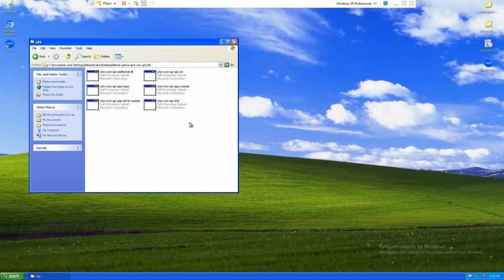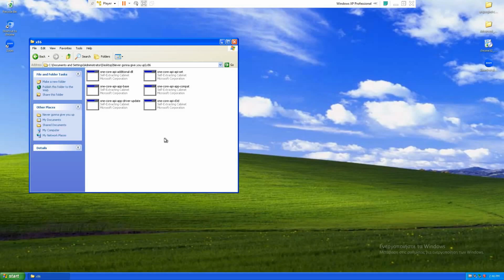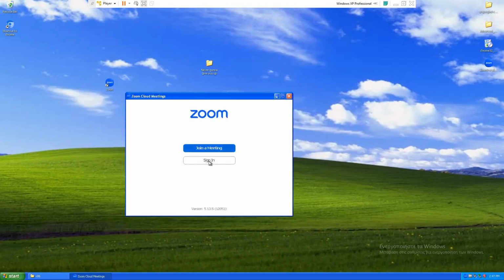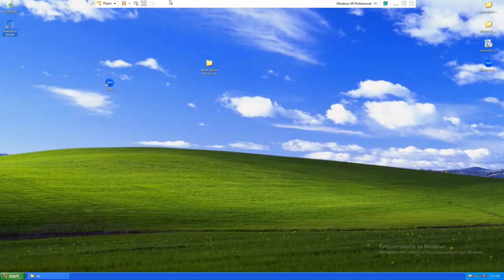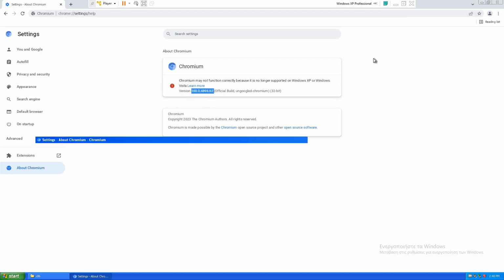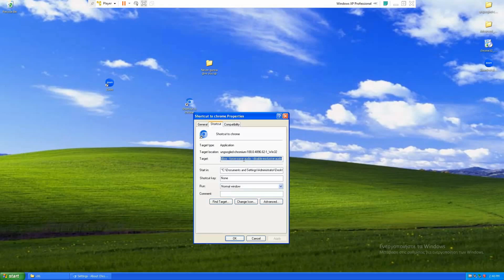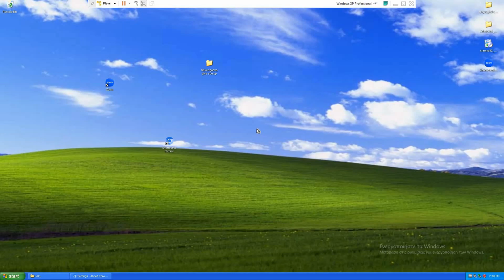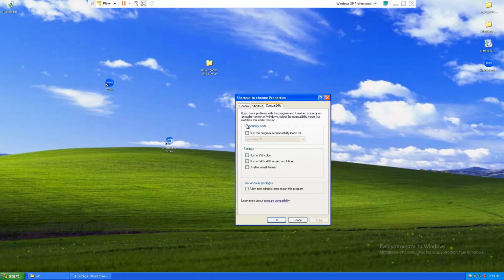Windows XP now has an extended kernel ! (Kind of...)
After a long time , I'm back , with a video on Windows XP , the legendary OS. Today we are going to take a look on One-Core-Api , a installation process that lets you install modern programs on Windows XP including :
Google Chromium (up to ver. 101)
Firefox (up to ver. 54)
Zoom
Filezilla
And games. With added support for DirectX 11 and 10 such as Crysis 3 and Assassign Creed : Black Flags (Forgot to mention on video)

Video coming soon on how to install...
...or you can do it by yourself !

WARNING ! As mentioned , I do not recommend to install it on your main Windows XP Rig. It causes compatibility problems , crashes and BSODs (As i have experianced myself on a Elitebook 8730w)